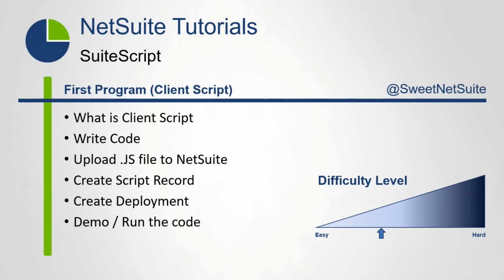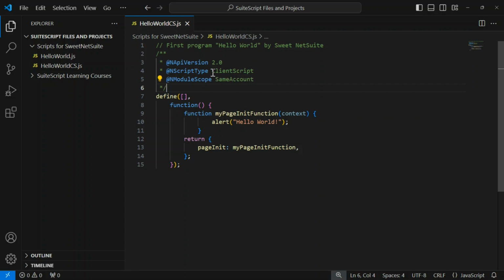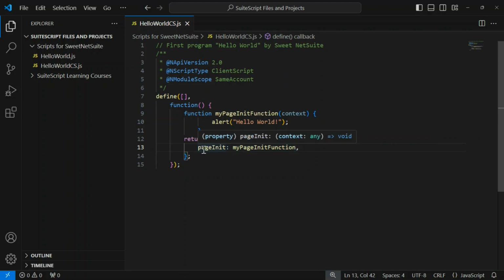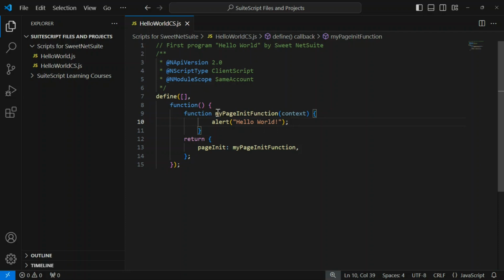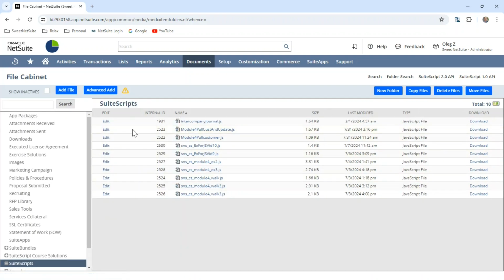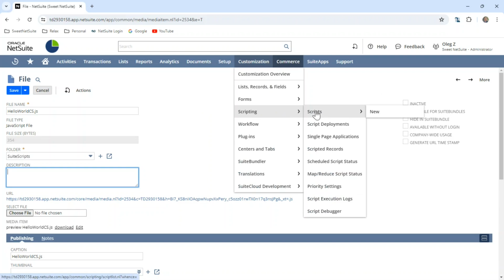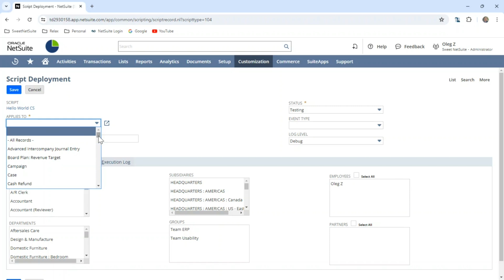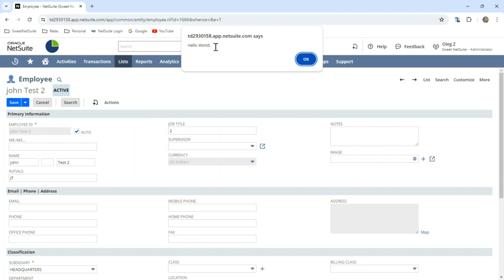NetSuite Tutorial SuiteScript 2.0 "Hello World!" Client Script Code, Deploy and Run Step by Step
Hello everyone! Welcome to my Sweet NetSuite Tutorials.
In this video tutorial I am walking through Client Script. I will write a code then upload it to NetSuite, Deploy it and Run it. Step by step.

Here is the video where I am talking about File vs Record vs Deployment in details
Thank you very much and keep on Suiting…